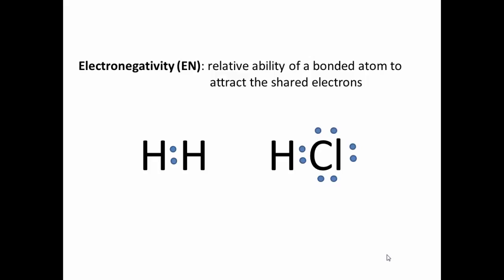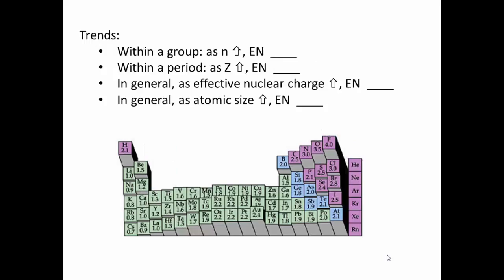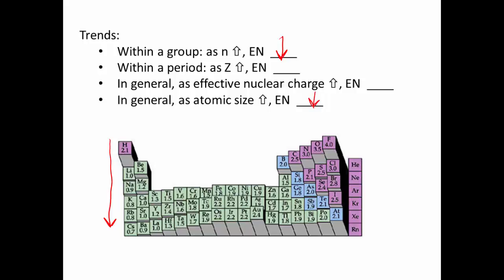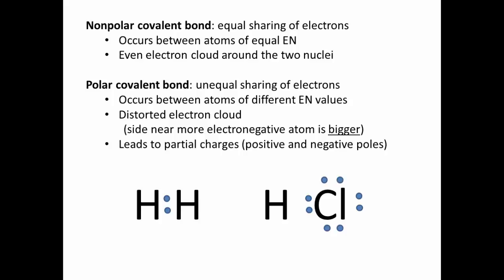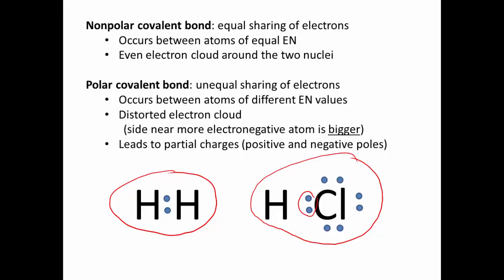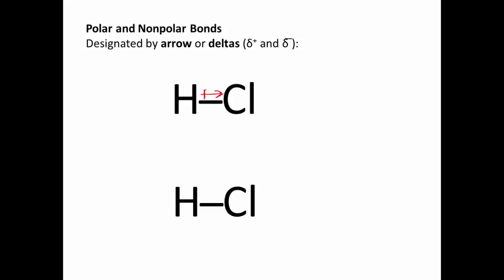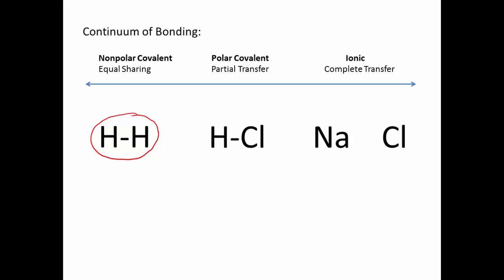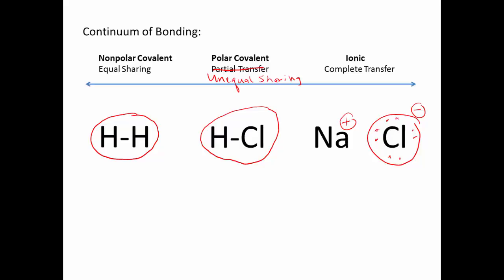Polarity 1: Electronegativity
Electronegativity and its effect on the polarity of covalent bonds.